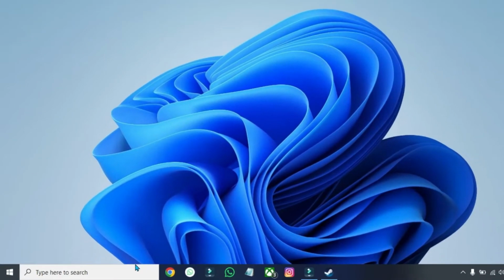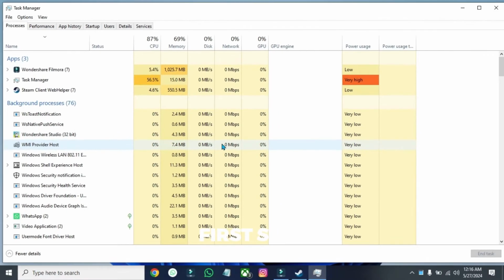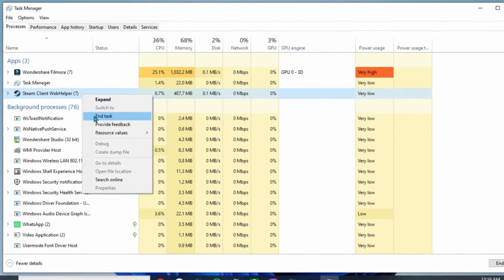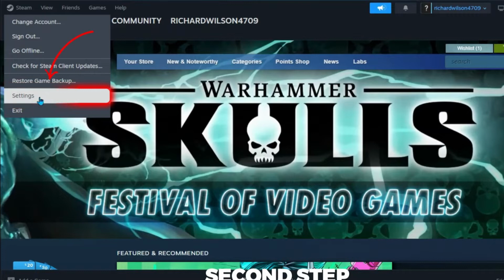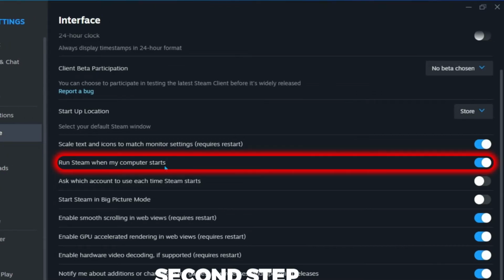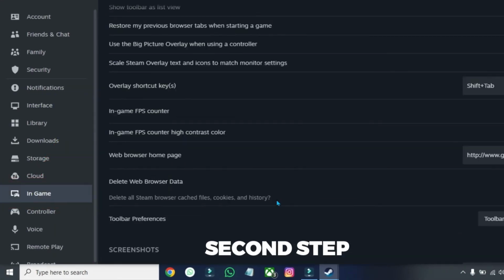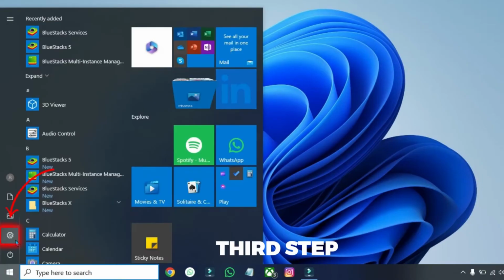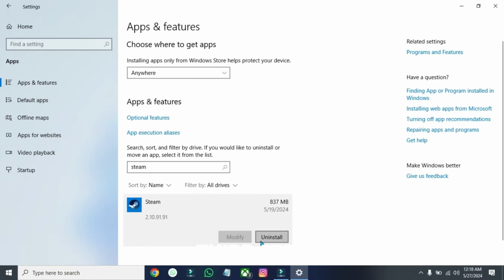How To Stop Steam Client Webhelper From Running In The Background (2025 New Method)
In this Tutorial you'll learn How To Stop Steam Client Webhelper From Running In The Background (Quick Guide) in 2025.

🛑💻 Title: How To Stop Steam Client Webhelper From Running In The Background (Quick Guide)

📌 Video Description:
Is Steam Client Webhelper consuming too many resources and slowing down your PC? In this quick guide, we'll show you how to stop Steam Client Webhelper from running in the background and improve your system's performance.

Join us as we cover:

Identifying the Steam Client Webhelper process
Disabling unnecessary web features in Steam
Configuring Steam settings to minimize resource usage
Using third-party tools to manage background processes
Tips to optimize Steam for better performance
🔧🚀 Free up system resources and enjoy a smoother gaming experience!
Watch the video to learn how to stop Steam Client Webhelper from running in the background and keep your PC running efficiently.

By The End Of This Tutorial, You'll Have a Fully Known By How To Stop Steam Client Webhelper From Running In The Background (Quick Guide)